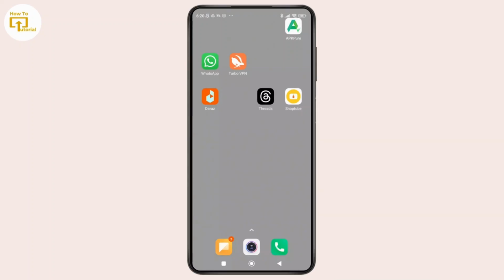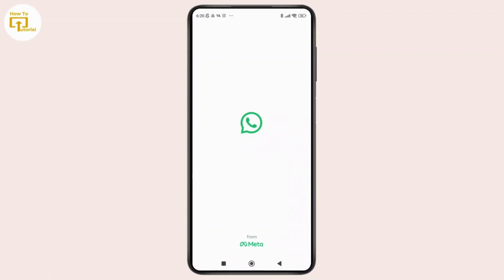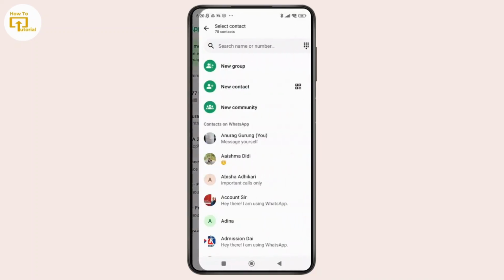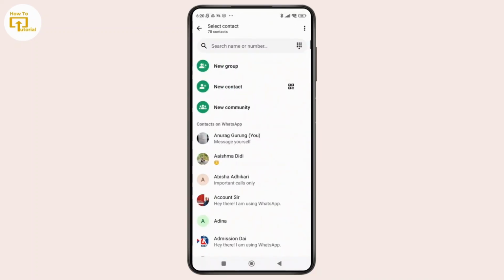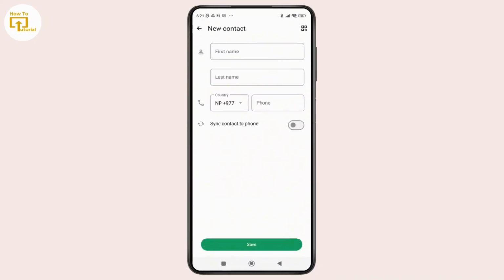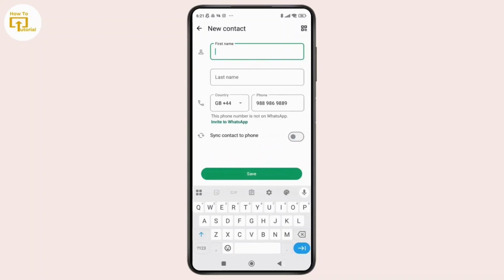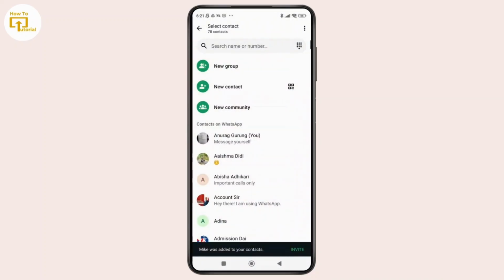How to Add Contacts on WhatsApp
How to Add Contacts on WhatsApp @LoginHelps
Learn how to add contacts on WhatsApp easily in just a few steps. This quick tutorial shows you how to use the WhatsApp "New Contact" feature to add new phone numbers directly from the app. Whether you're using Android or iPhone, follow this guide to save WhatsApp contacts instantly.

⏱️ Chapter Timestamps:
00:00:00 - Introduction
Welcome and what you'll learn in this WhatsApp tutorial.

00:00:07 - Open WhatsApp App
Launch WhatsApp and ensure you're logged in.

00:00:15 - Tap Plus Icon
Find and tap the "+" icon to add a contact.

00:00:25 - Select New Contact
Choose the "New Contact" option from the menu.

00:00:35 - Enter Phone Number & Name
Type in the number and assign a name for the contact.

00:00:50 - Save the Contact
Tap "Save" to add the contact to WhatsApp.

00:01:00 - Final Tips & Outro